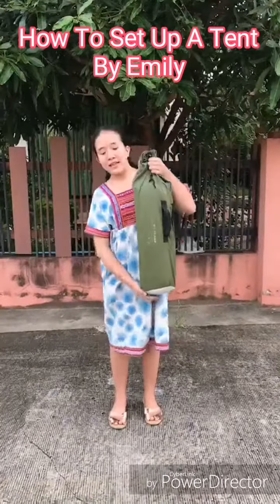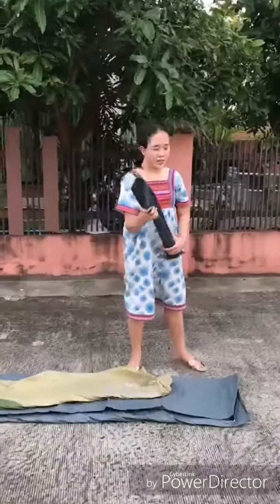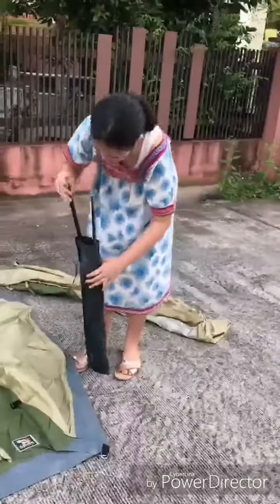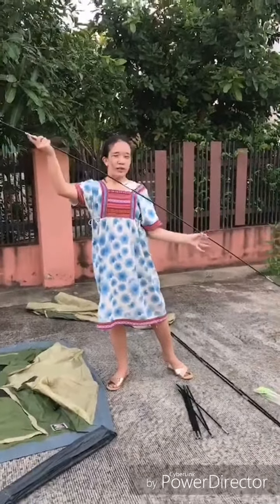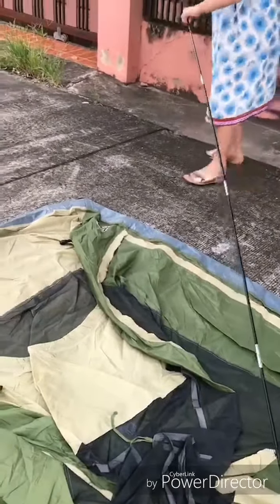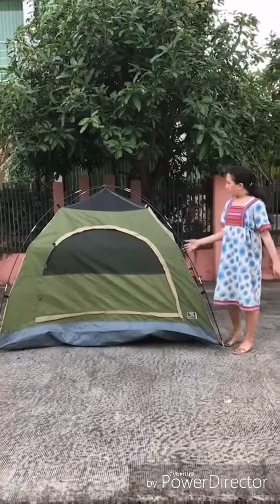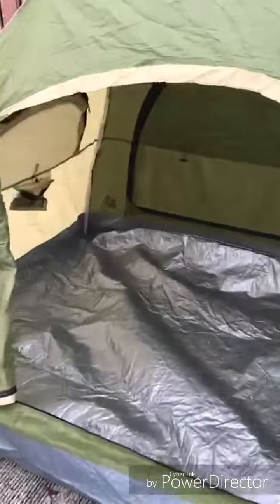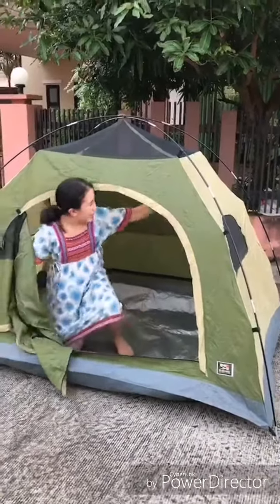How To Set Up A Tent By Emily (STIS Student Grade 5)